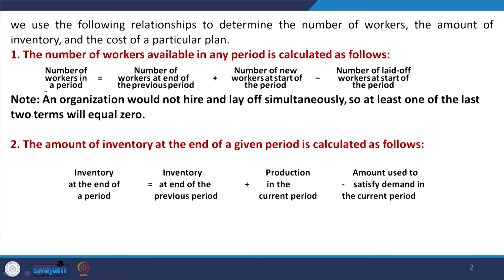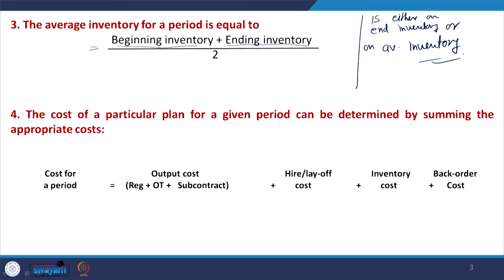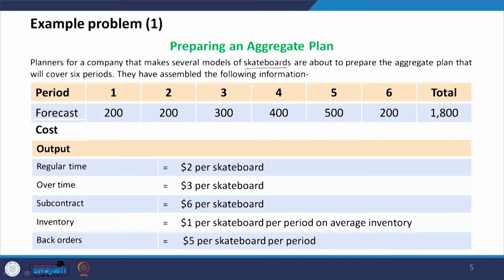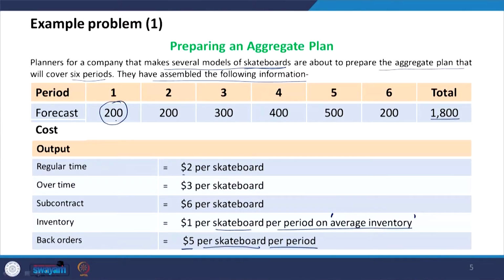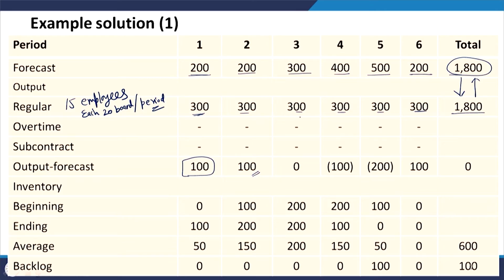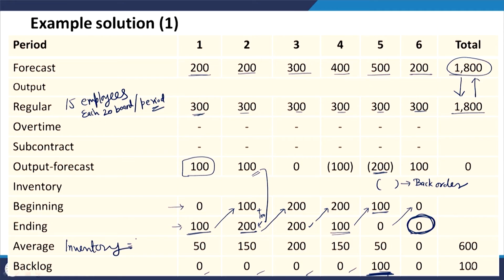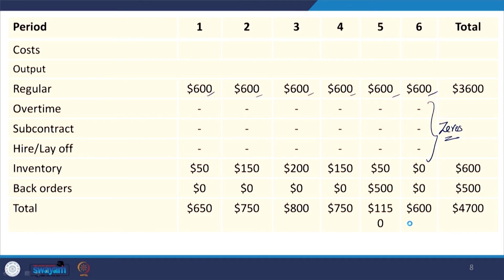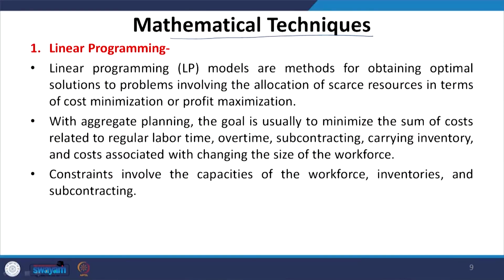Lec 32-Aggregate planning Techniques-II (Examples)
This lecture provides  example on developing an aggregate plan. This lecture also introduces mathematical technique for aggregate planning.